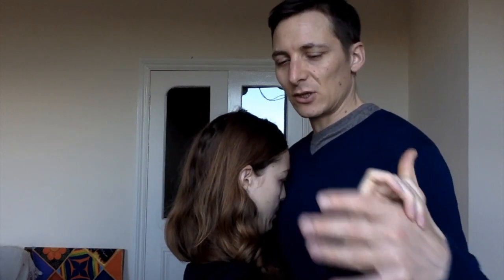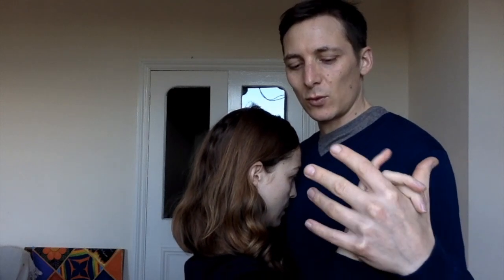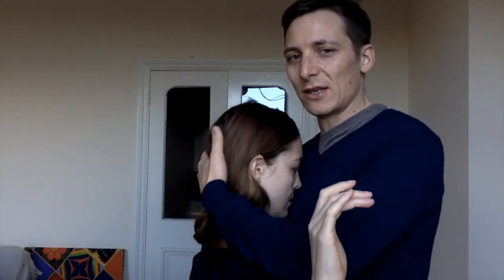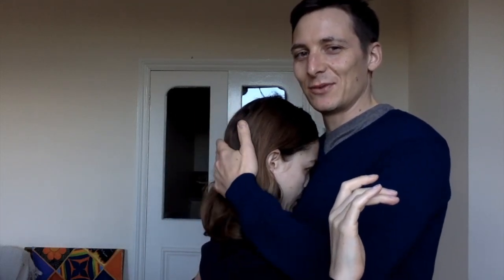How to dance comfortably in close embrace when the leader is taller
Learn how to dance Tango comfortably with a taller partner with tips from Pablo and Anne of Tango Space! Discover techniques for maintaining a proper close embrace, adjusting your posture, and ensuring both partners feel comfortable and connected. Perfect for Tango dancers of all heights.

In this video, we cover:

- Tips for dancing with a taller partner
- Maintaining proper posture in close embrace
- Adjusting arm positioning for comfort
- Ensuring a relaxed and balanced Tango experience

0:00 Introduction
0:14 Addressing Height Differences in Tango
0:23 Maintaining Posture for Leaders and Followers
0:35 Adjusting Arm Position
1:02 Keeping the Close Embrace Quality
1:13 Avoiding Shoulder Tension
1:51 Helping Your Partner with Posture
2:04 Conclusion and Encouragement